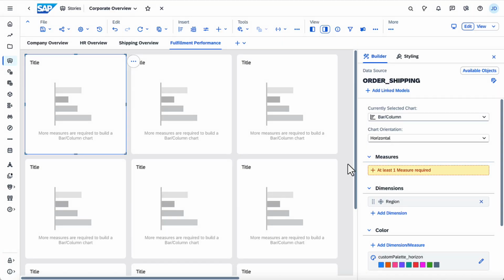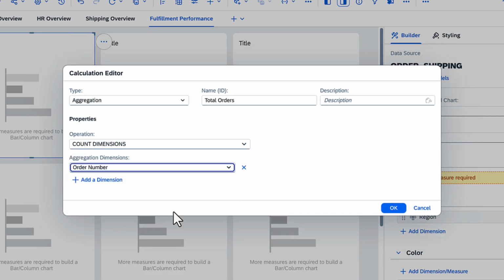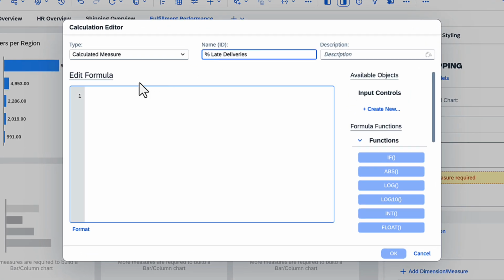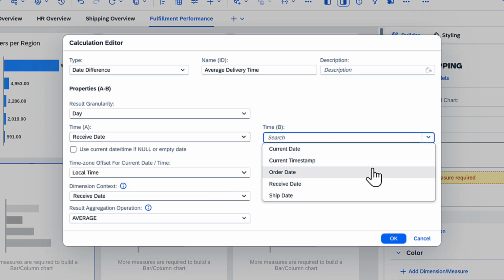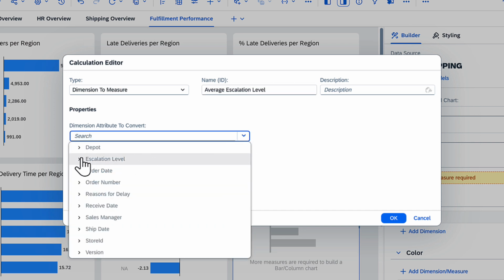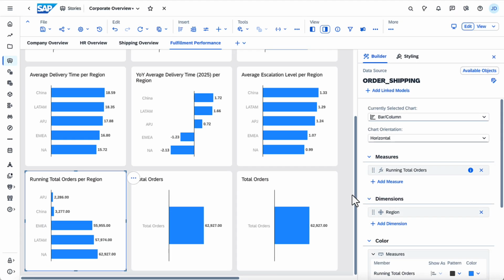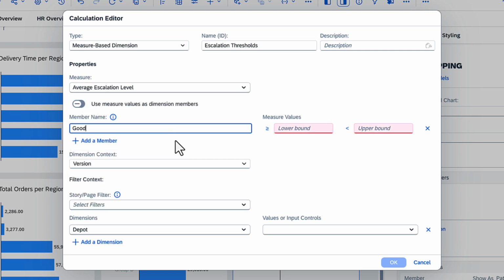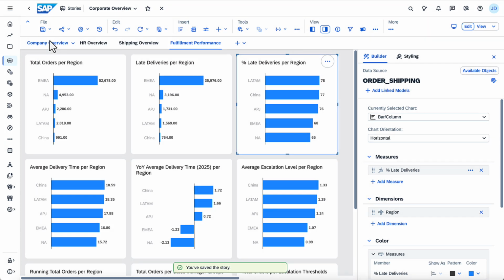How to Create Calculations in Stories: SAP Analytics Cloud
In this video, you will explore the different types of calculations you can create based on measure and dimension values for charts and tables in your stories.

Chapters:
0:00 Add a calculation to a chart or table
0:30 Create an aggregation calculation
0:44 Create a restricted measure
1:12 Create a calculated measure
1:37 Create a date difference calculation
1:55 Create a difference from calculation
2:35 Create a running total calculation
2:16 Create a dimension to measure calculation
3:02 Create a calculated dimension
3:20 Create a measure-based dimension
3:45 Change the formatting for a calculated measure